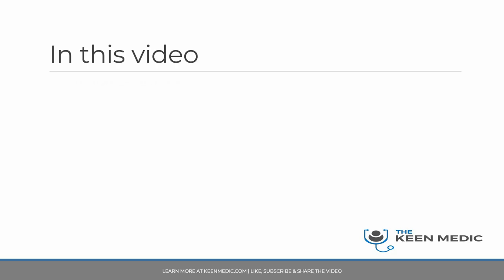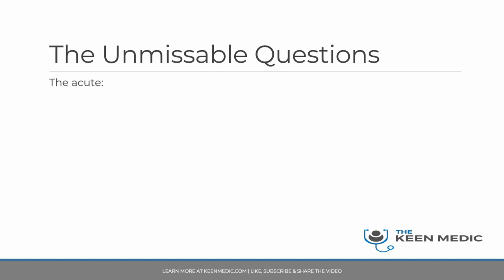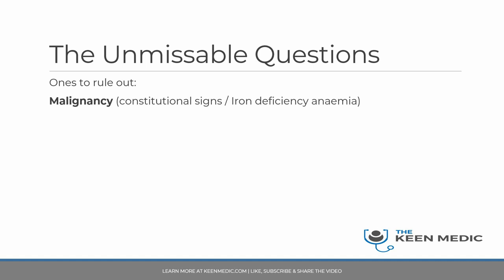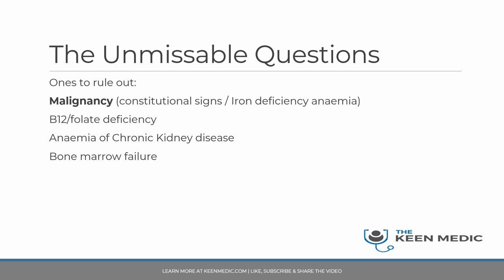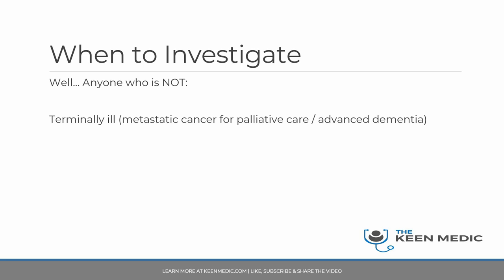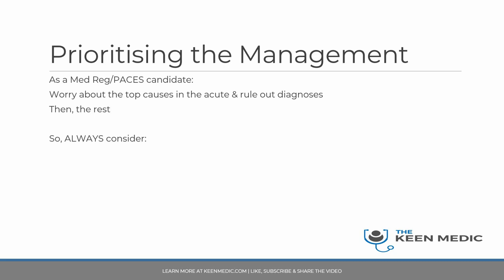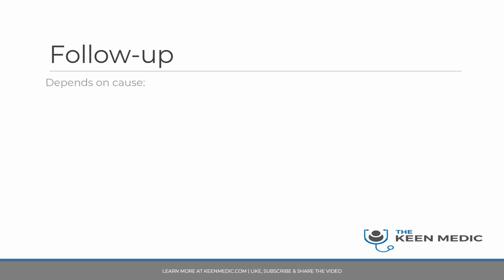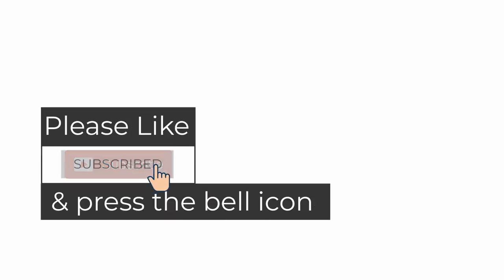MRCP PACES || Anaemia || Think Like a Med Reg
Anaemia features heavily in booth MRCP PACES and in your day-to-day life as a Medical Reg. It is a core medical complaint that as physicians, you have to be fully confident in dealing with. This video explores the most vital areas of the issue and arms you with the right approach for both the exam and real life so you have every chance of nailing it!

Available in Print and Kindle versions: